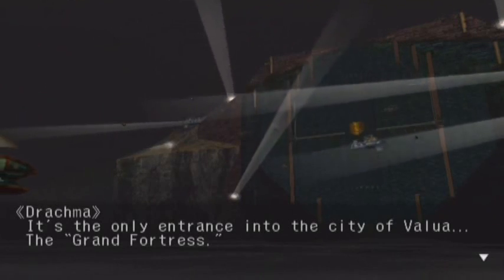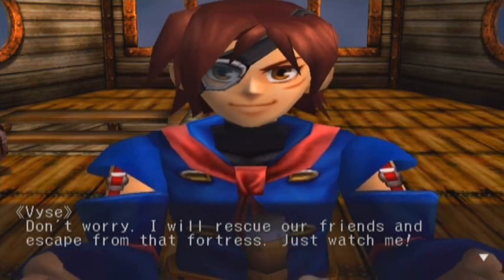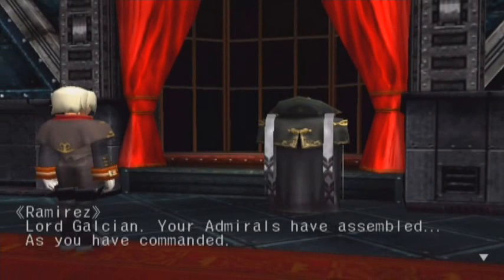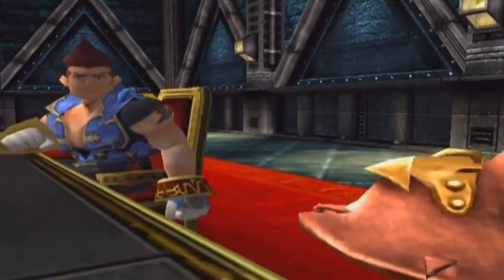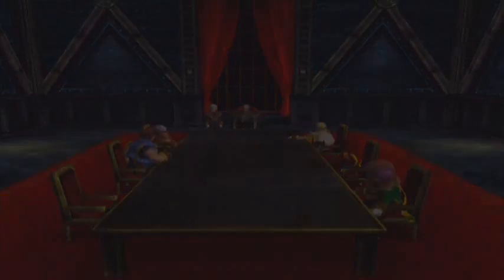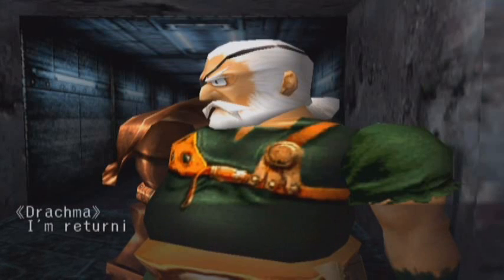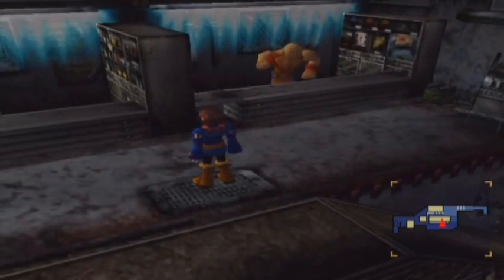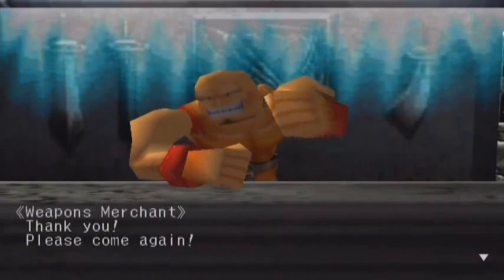Skies of Arcadia: Legends - Episode 8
We enter the enemy territory, Valua.